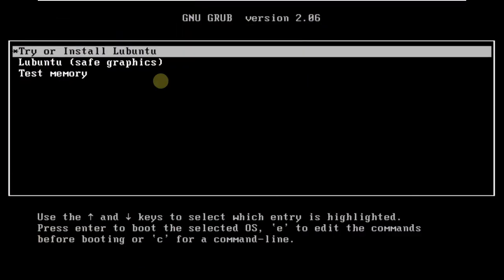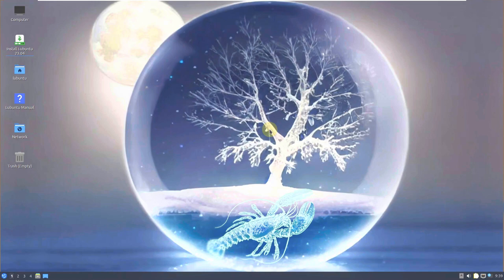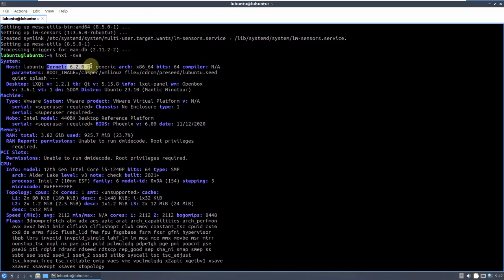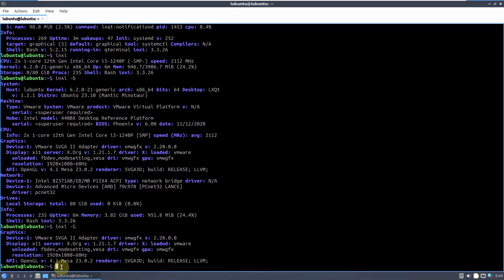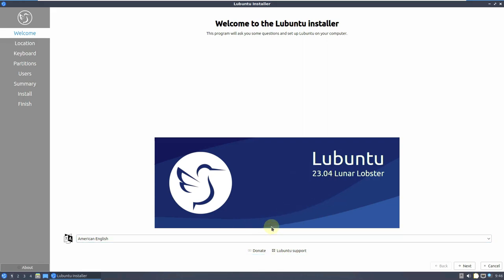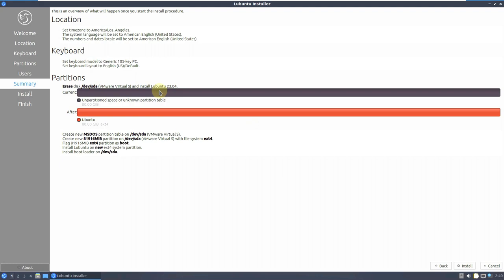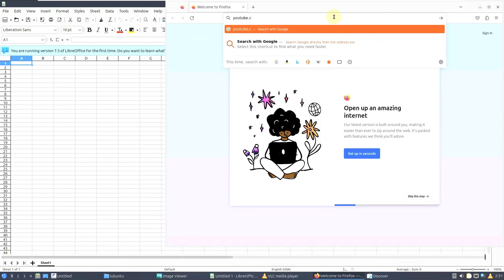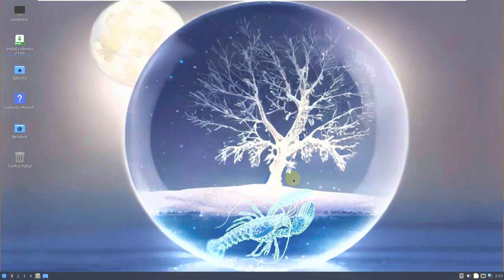An Early Look at the Official Lubuntu 23.10 "Mantic Minotaur"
In This Video We Are Looking At Lubuntu 23.10 “Mantic Minotaur” announced for development. It's A Daily Build.

Following the release of Ubuntu 23.04 “Lunar Lobster” it was announced by Graham Inggs that Ubuntu 23.10 “Mantic Minotaur” is open for development. Stating that they are happy to announce that Ubuntu 23.10 “Mantic Minotaur” has been opened for development, Inggs said; he stated that automatic synchronization is enabled and will work soon. As always, Inggs stated that they were expecting a large build and autopkg test flow at the beginning; He said they expect users to help fix any breakouts. The release schedule for the new version, which is scheduled to be announced on October 12, can be found hereSaid it was available. Stating that the features will be frozen in mid-August, Inggs; He said that in September the Ubuntu 23.10 beta will be available. Since Ubuntu 23.10 is the cycle before Ubuntu 24.04 as the next long-term support (LTS) release, Ubuntu 23.10 promises to be quite interesting in terms of review changes prior to this LTS release.

Ubuntu 23.10 is expected to migrate to Dbus-Broker, use the GNOME 45 desktop environment, possibly use the Linux 6.5 kernel for the latest open source graphics drivers, Mesa 23.2, upgrade to the major GCC 13 compiler update.

Todays Video - Lubuntu 23.10 (Mantic Minotaur) Daily Build!